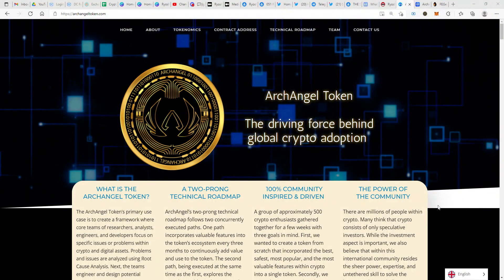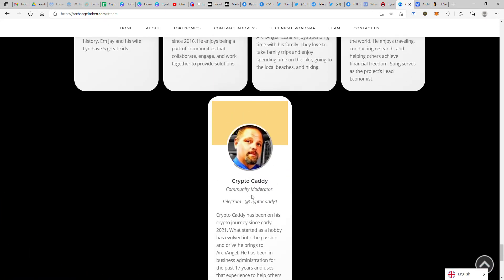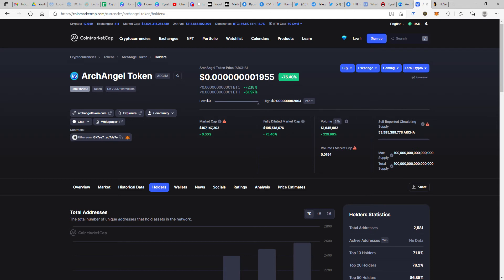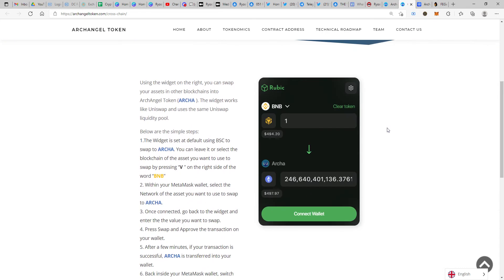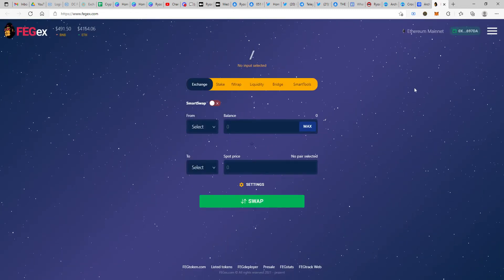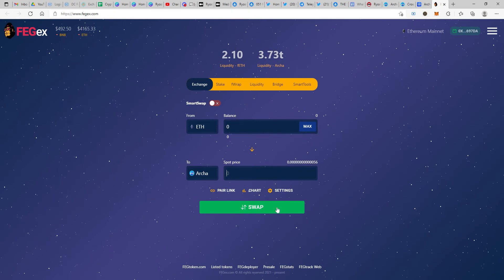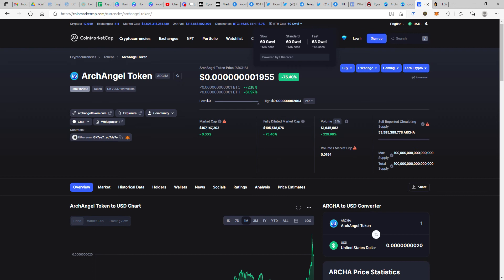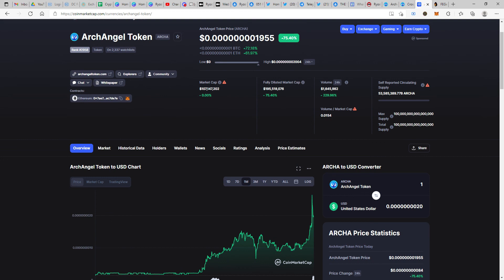ARCHANGEL Token - How to buy on FEGEX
Check out how to buy ARCHA on FEGEX.